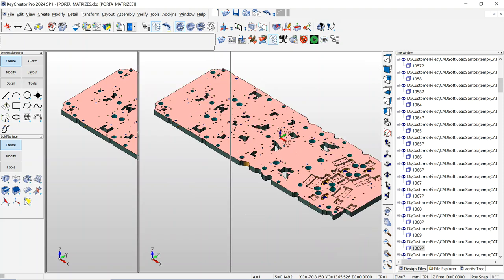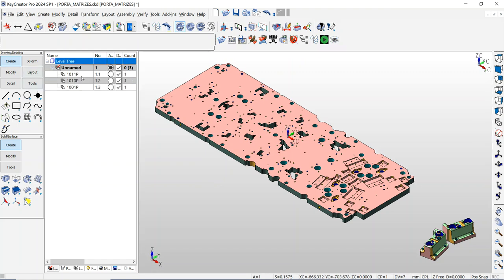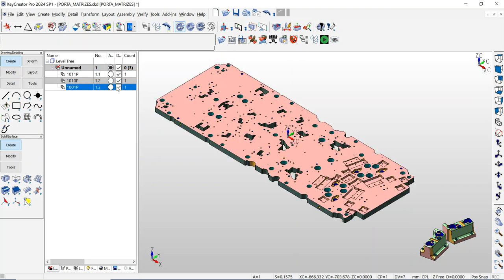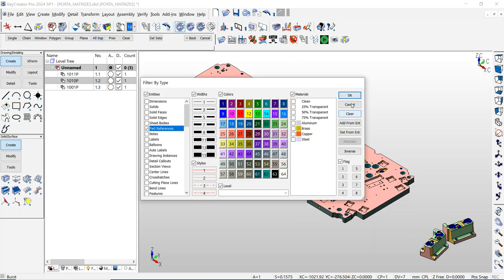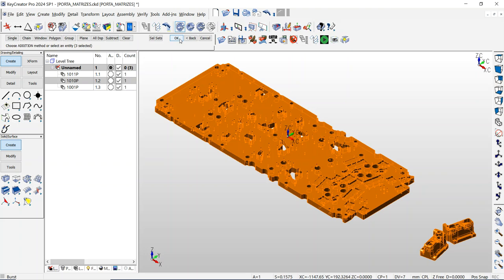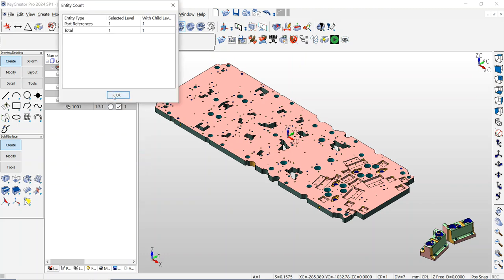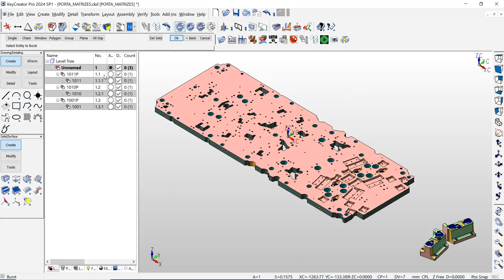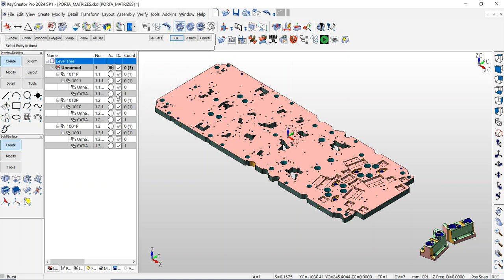KeyCreator v2024 - Import CATIA Assemblies (customer example) - Part 3